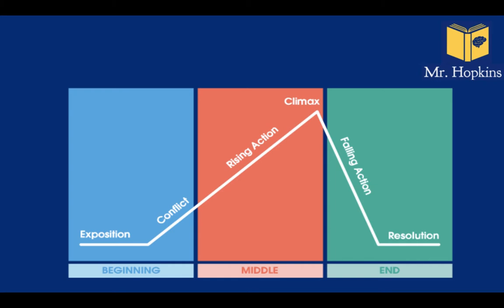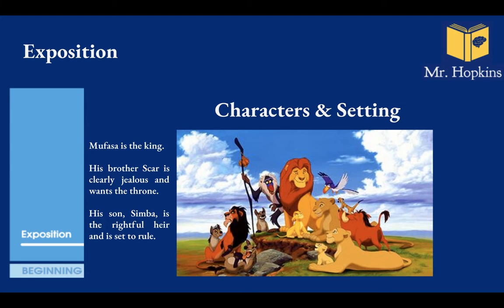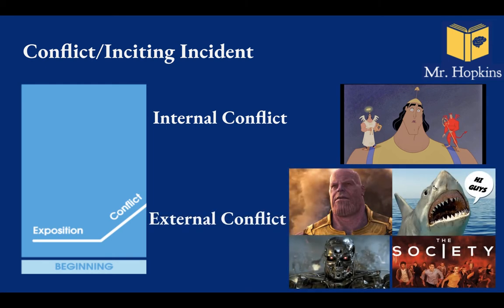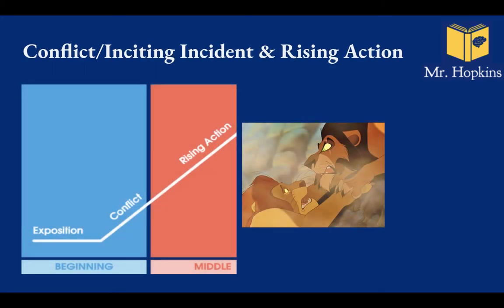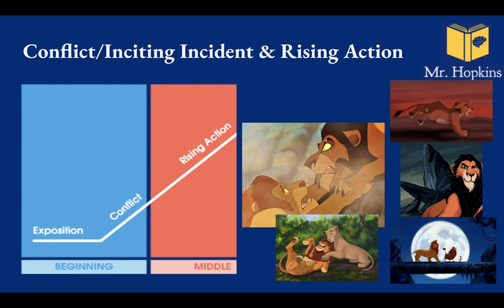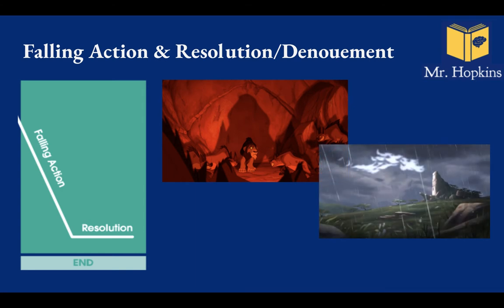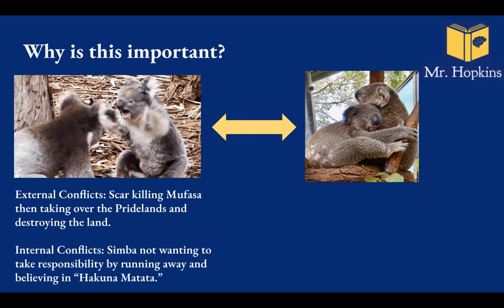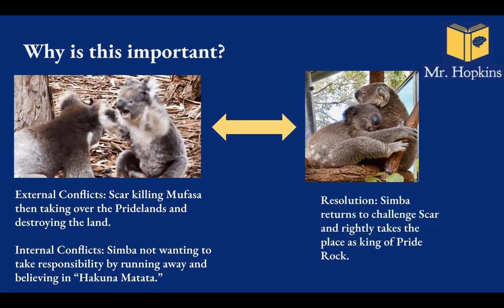What is Plot?